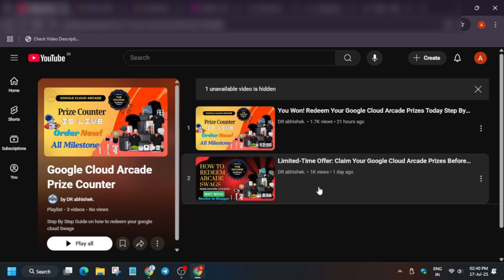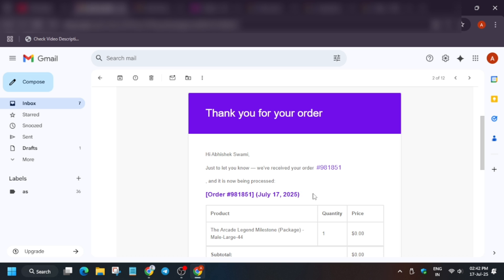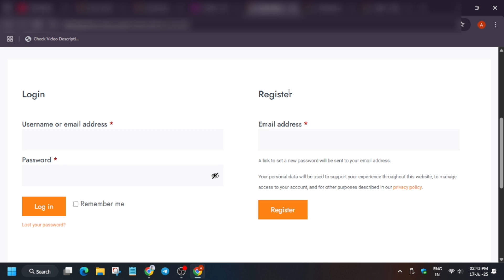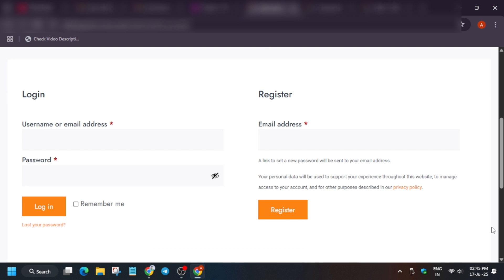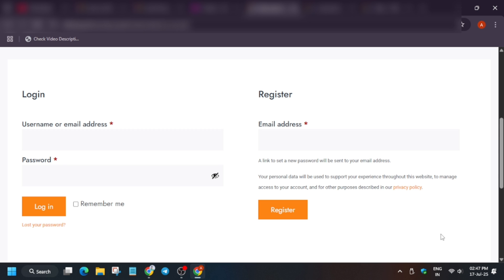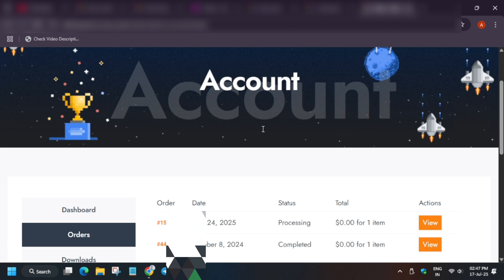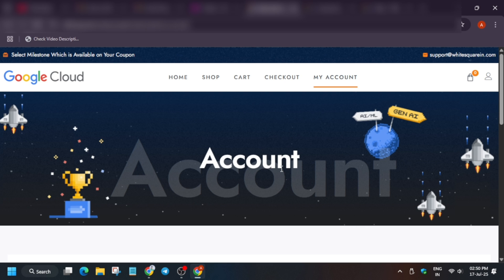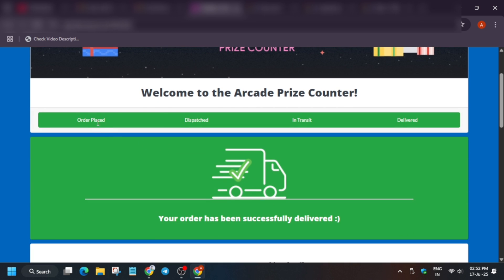Google Arcade Prize Counter: How to Verify & Confirm Your Order (Step-by-Step)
Google Arcade Prize Counter – How to Ensure Your Order is Confirmed | Lost Your Google Arcade Prize Order? Verify It Now! | Step-by-Step: How to Verify Google Arcade Prize Counter Orders

Why 90% Lose Their Arcade Prize? 😤 Don’t Make This Mistake! No Confirmation Emails ?? | Must Watch | No Confirmation Email? 📧 The Hidden Trick to Secure Your Prize | Why Your Prize Voucher VANISHED

🔗 Join the Journey:
📚 Learning Resources

🧠  Lab URL -
📛 Skill badge

google arcade
arcade program
arcade program register
how to register in arcade program
arcade program registration